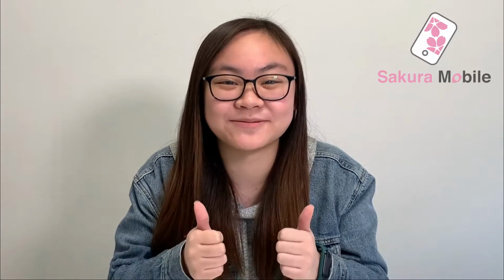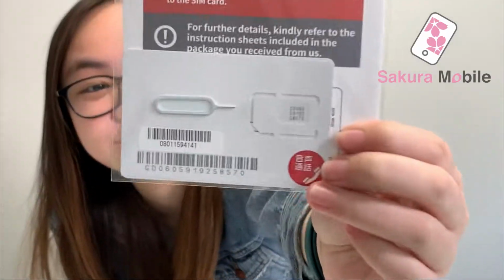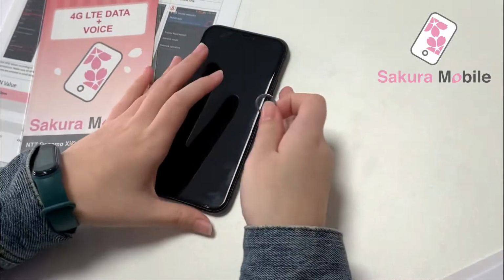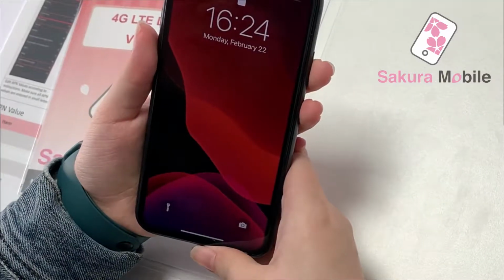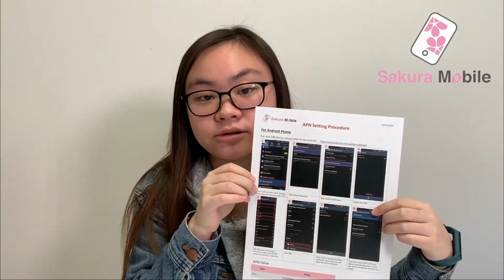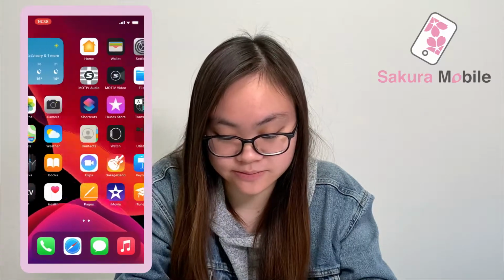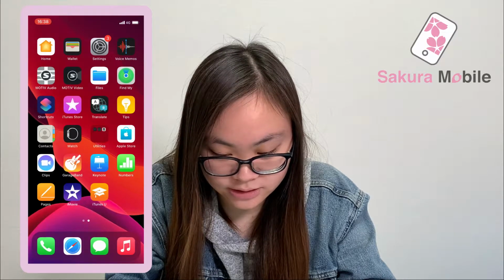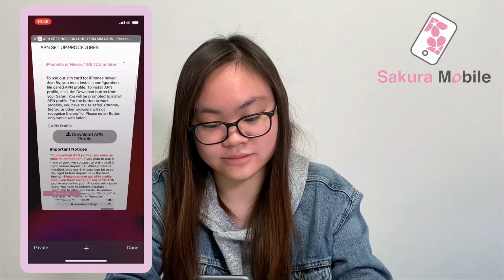How to Install Sakura Mobile's Long-Term SIM Cards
Check out Sakura Mobile!

0:00 Intro
0:22 What's inside the package?
1:09 How to insert the SIM card
2:13 Complete the APN settings
4:11 Sum-up